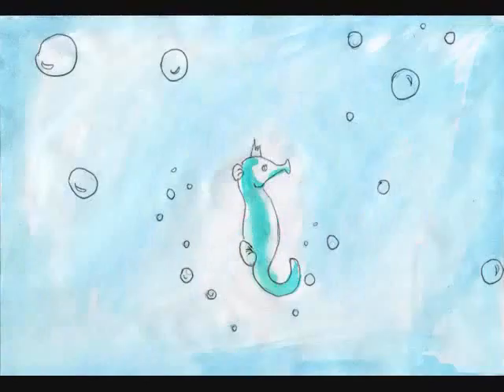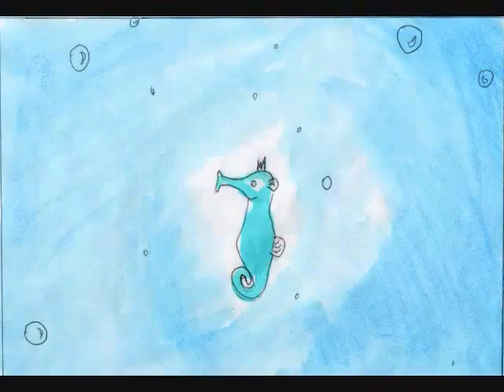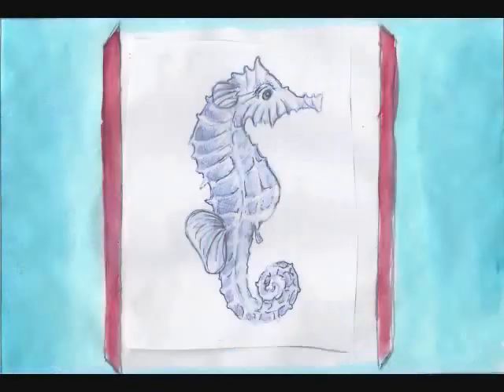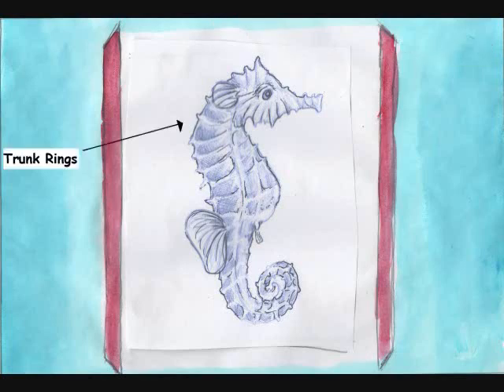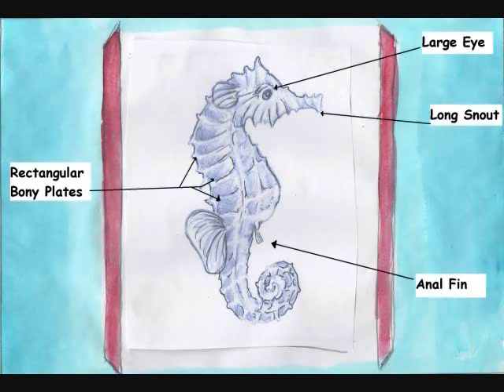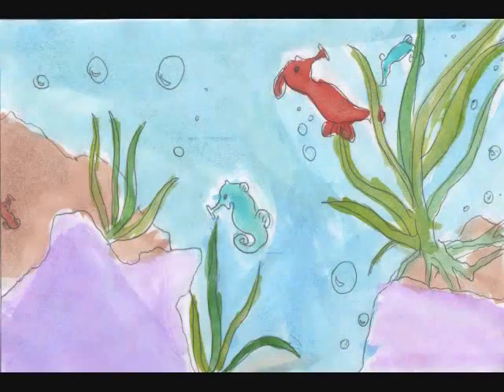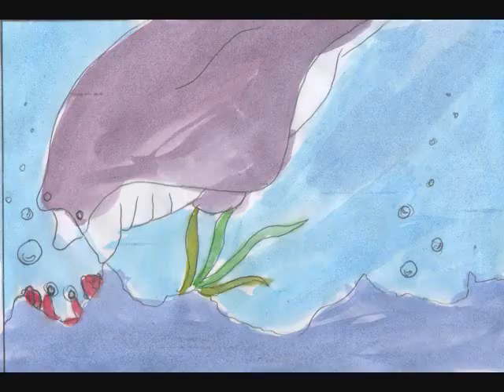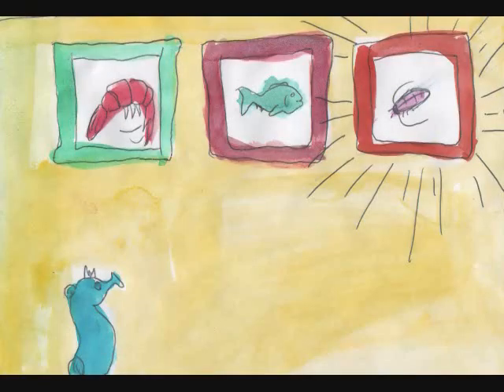Seahorse's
Sandi Seahorse takes you on a little adventure in telling you what she and her sea horse friends experience in there everyday lives.

Done as an extra credit for Marine Bio class.